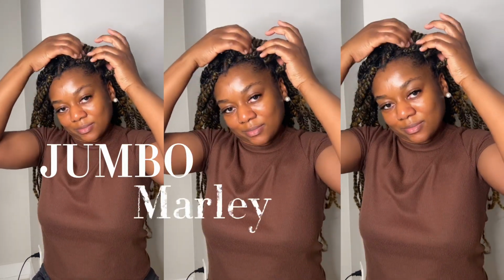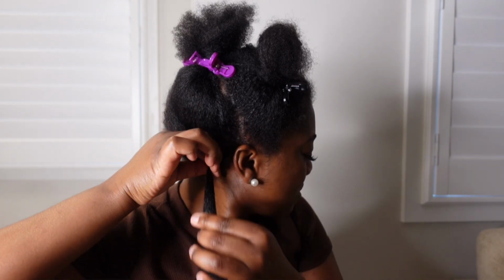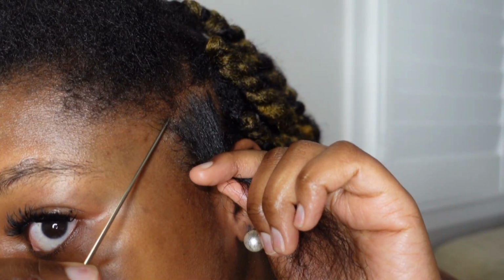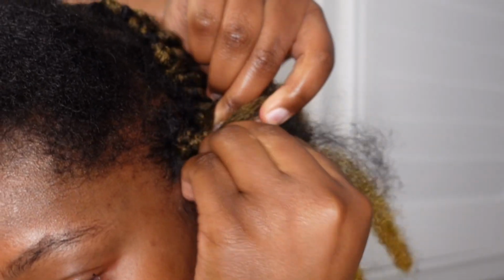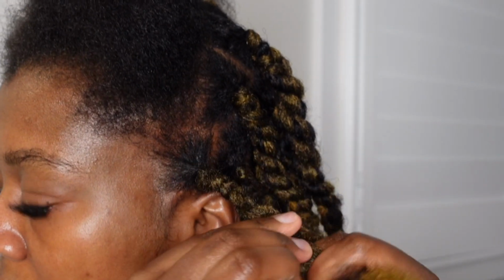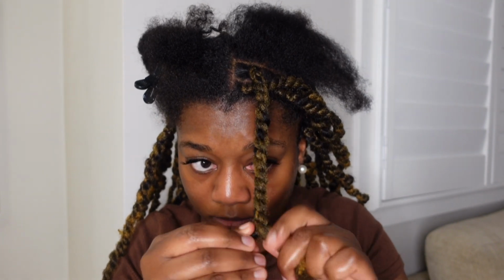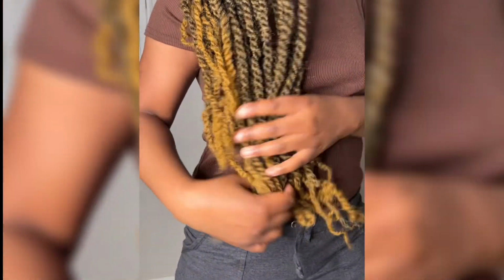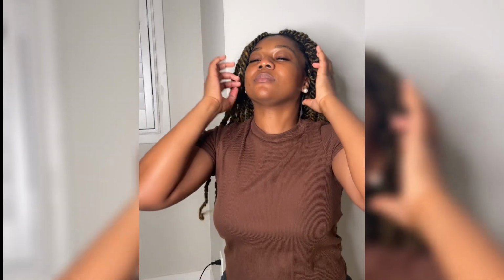STEP BY STEP TUTORIAL - HOW TO DO JUMBO TWIST BRAIDS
Hey family,
Welcome back to another hair tutorial!

Hair Information:
Cuban twist 16”
Colour: T27